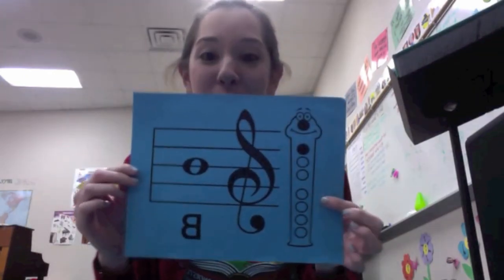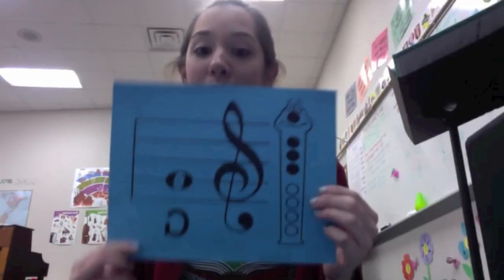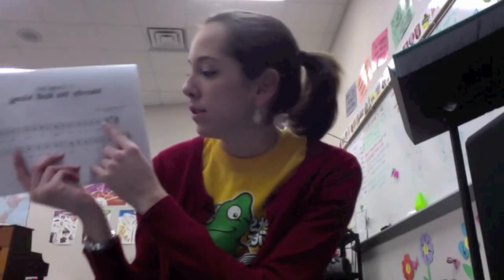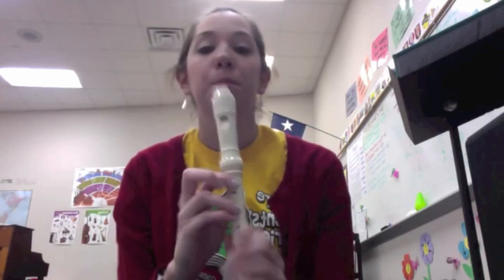Recorder Karate - Orange Belt "Merrily We Roll Along"